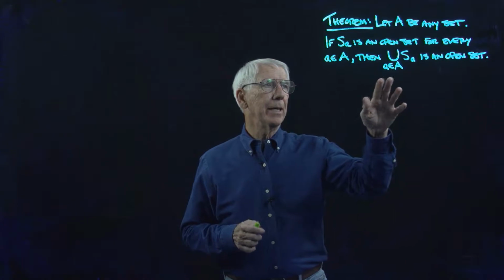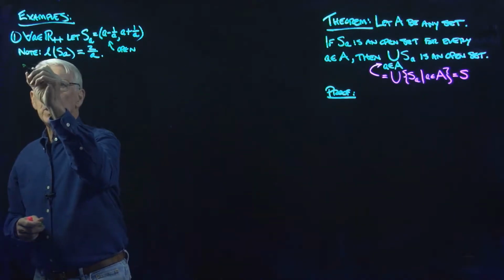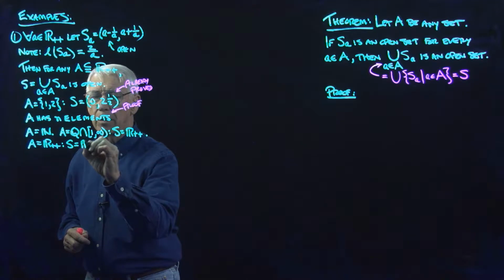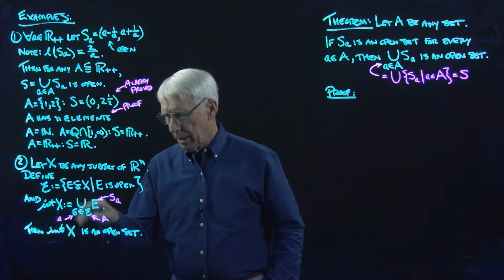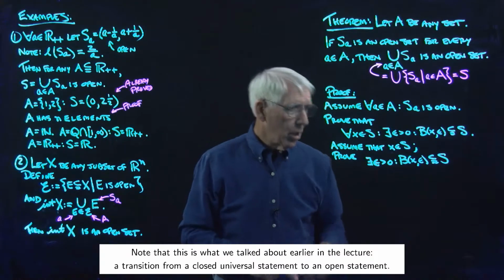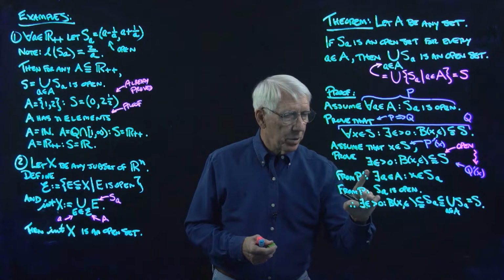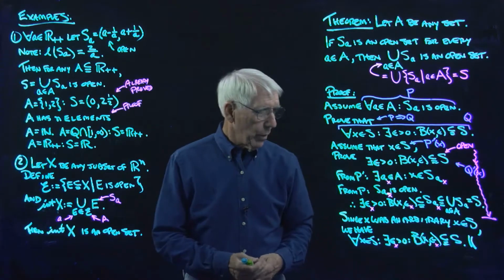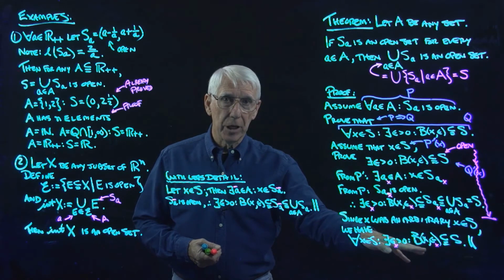Lecture 6(C): Logic 2 (Strategy for proofs)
Proof that the union of *any* collection of open sets is open. Free vs. quantified variables, open and closed statements.

There's an issue in Parts B and C of Lecture 6 due to the sequencing of the lectures. These two parts of Lecture 6 use open sets in some examples -- and that's a problem, because open sets aren't introduced until Lecture 10, which I had recorded *before* the Logic lectures. Until I can fix this, I suggest that before doing Parts B and C of Lecture 6 you look ahead to Lecture 10 on open sets